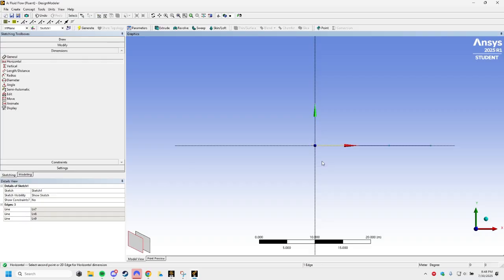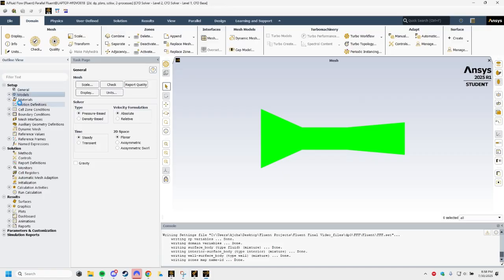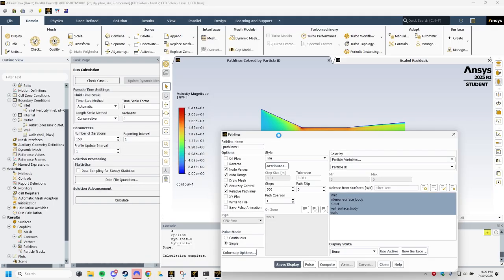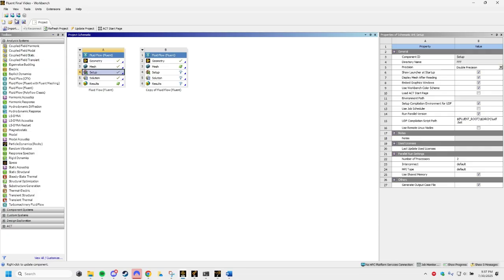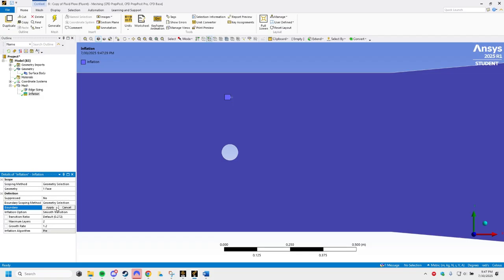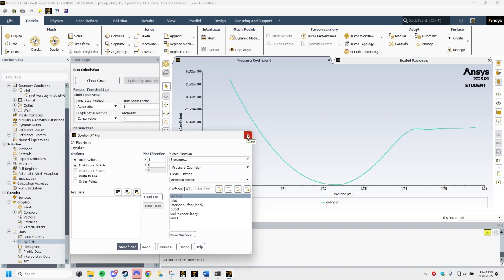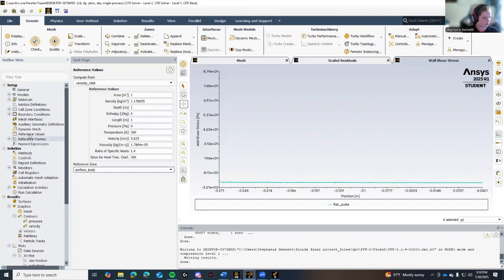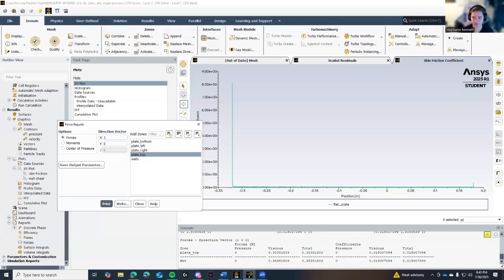Fluent Final Project